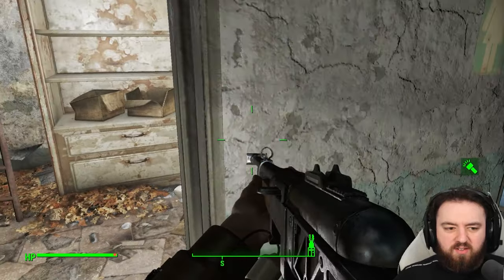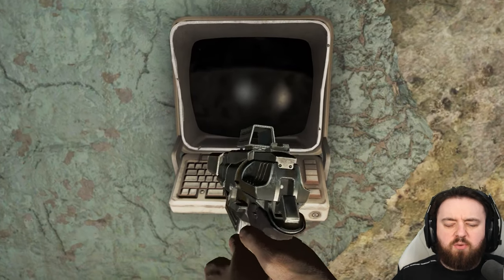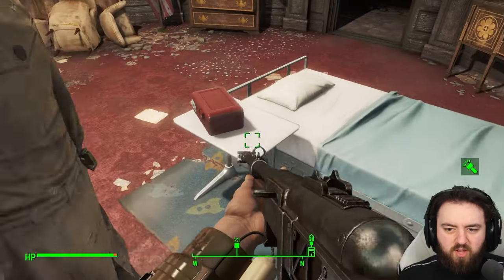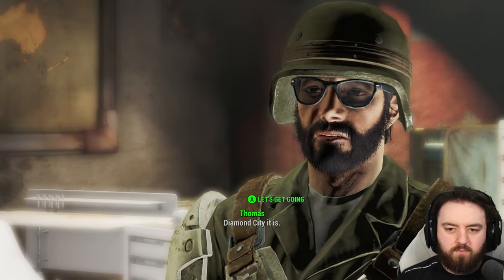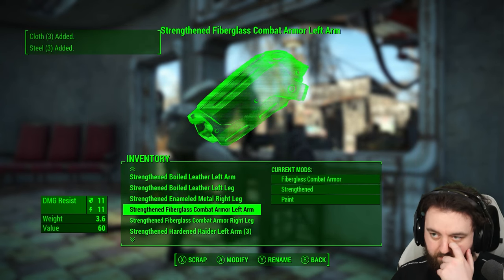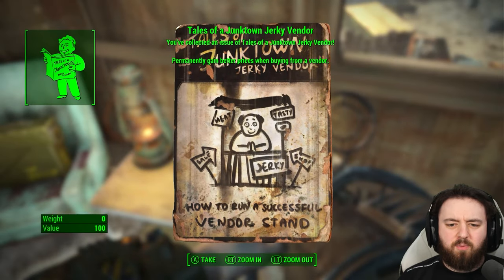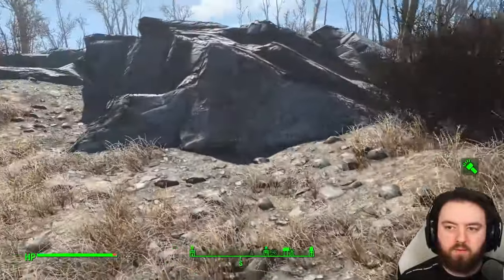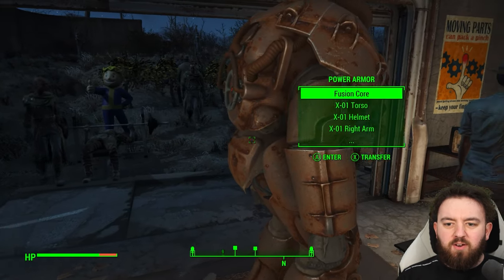People Of The Commonwealth | Fallout 4 Ultimate 100% Run | Ep. 33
Today's Episode we'll be clearing Fort Hagen and Witnessing the Brotherhood Arriving into the Commonwealth.

This is it. The 100% Fallout 4 Playthrough, every quest, every settlement, every magazine, every bobblehead, reading and learning everything there is!

The Unmarked Mysteries focuses in on unmarked locations scattered across the Commonwealth, DLC's and in the Deep Sea. Over 1,000 Unmarked Locations, we'll find everything from Secret Stashes, Easter Eggs, Hidden Locations and some of my Favourite Stories.

Hank u